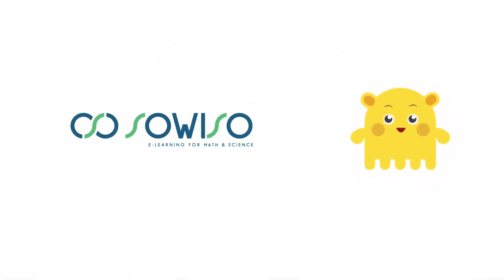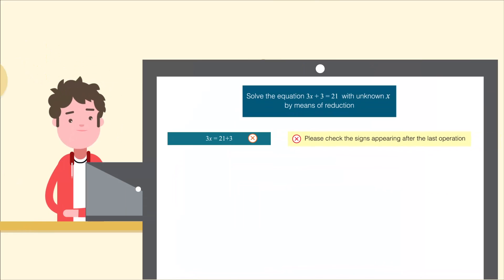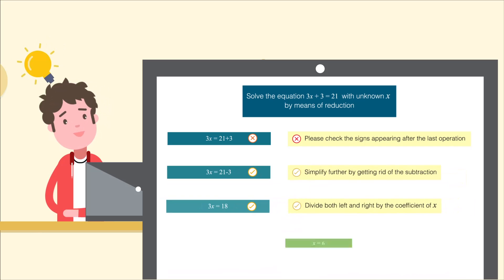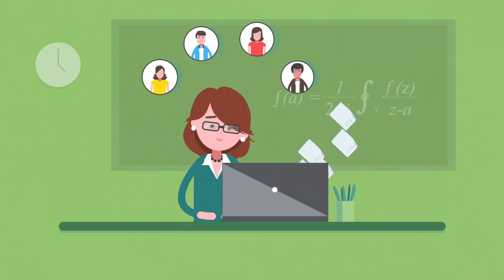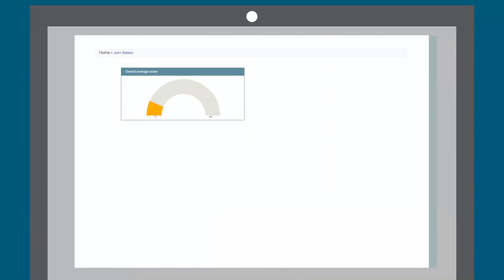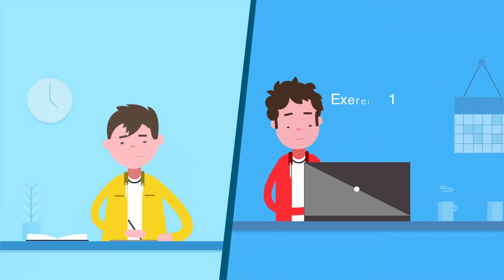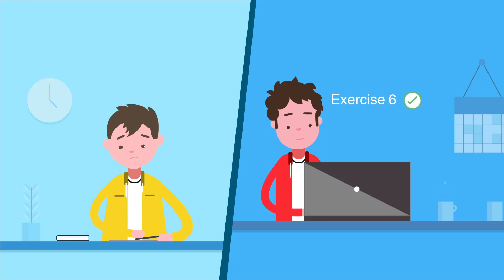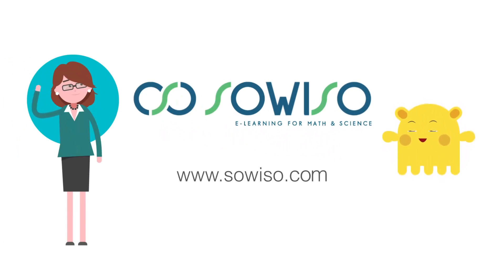Interactive & Personalized Learning Environment for Math & STEM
We provide a math learning environment with  personalized feedback when students work on solving endlessly randomized exercises!

Wouldn't it be awesome if math educators and learners had a user-friendly personalized tool to improve learning outcomes and experiences, saving money and time in the process?

SOWISO provides teachers with a digital learning platform for math & STEM. We publish our own courses to go along with this platform, but teachers are also able to create their own content.

Check out some of the other features:
- open answer input, e.g. calculations or algebraic formulas - not just multiple choice!
- comprehensive learning analytics
- digital assessment
- easy to use authoring environment
- mastery learning
- adaptivity - your personal path through the content

and much more! All this for the fraction of the price of a regular paper textbook!